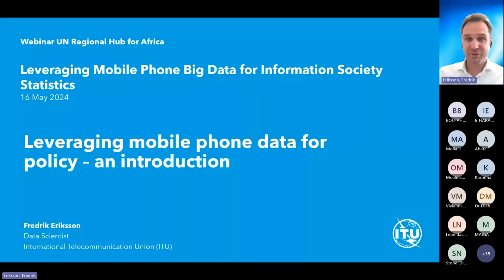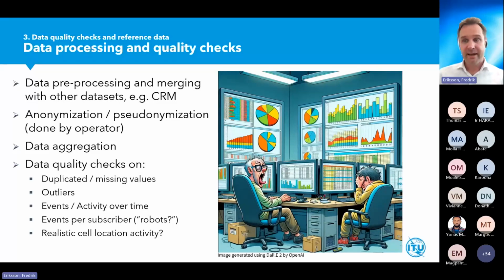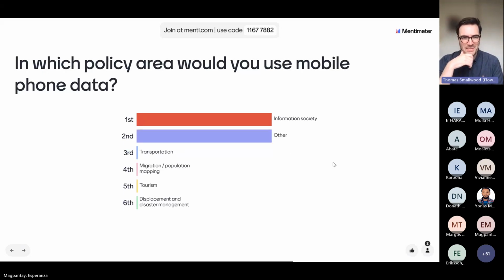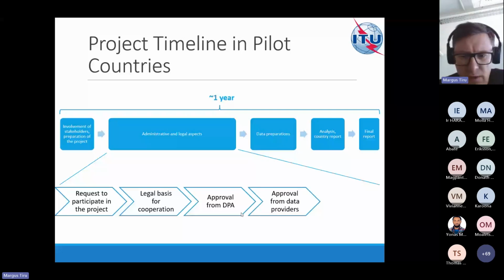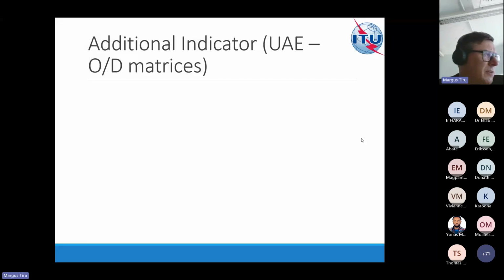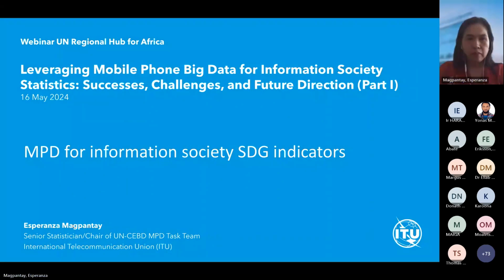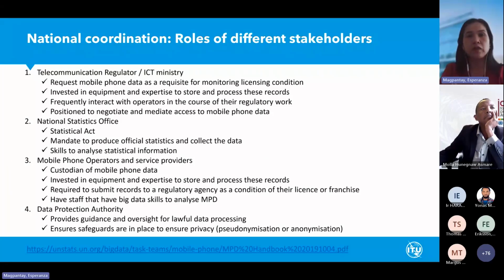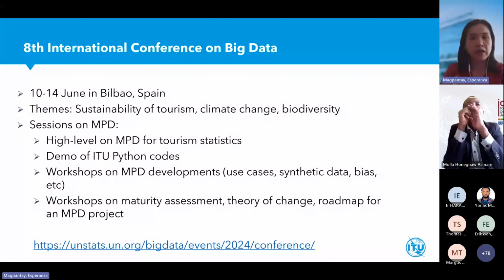Leveraging Mobile Phone Big Data for Information Society Statistics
Leveraging Mobile Phone Big Data for Information Society Statistics: Successes, Challenges, and Future Direction (16 May 2024)